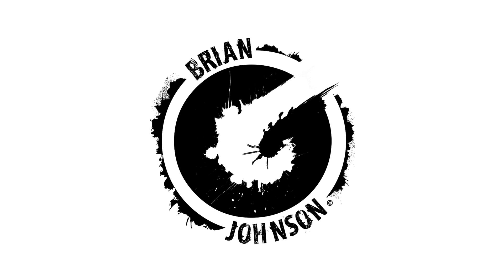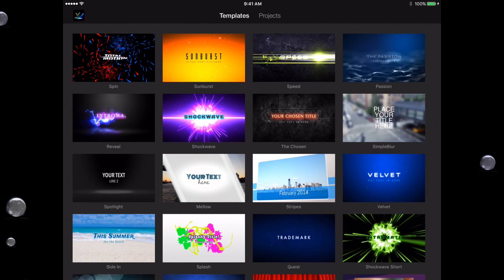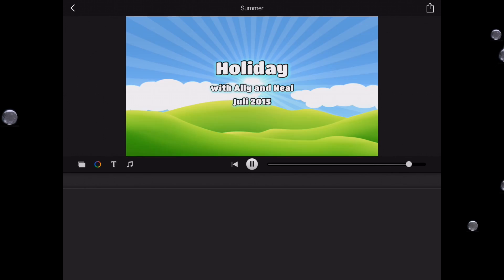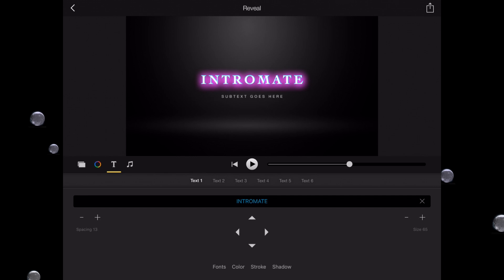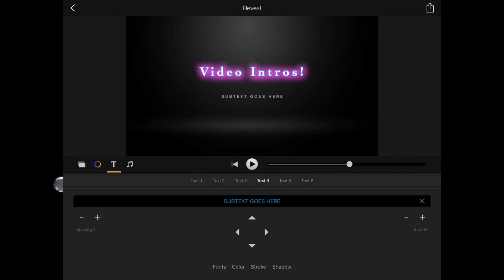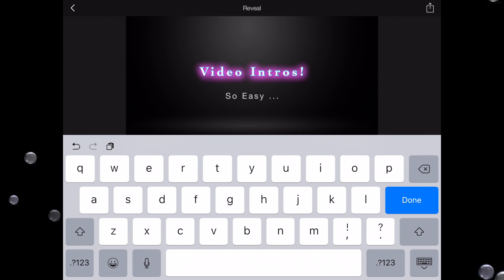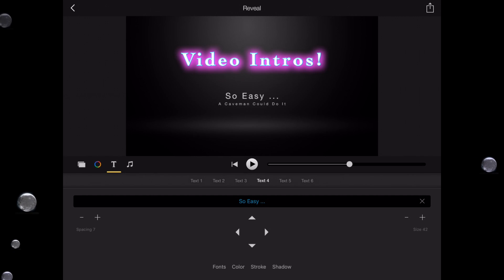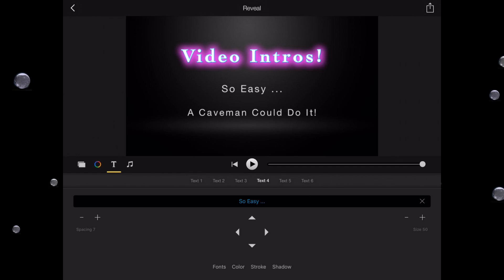Video Intro Maker App - Intromate Tutorial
Check out this intimate app tutorial and learn discover how easy it is to create awesome intros for your YouTube videos.

NEW VIDEOS: Wednesdays & Thursdays